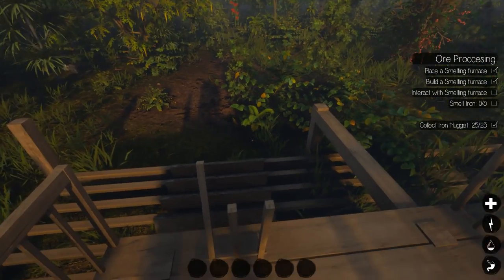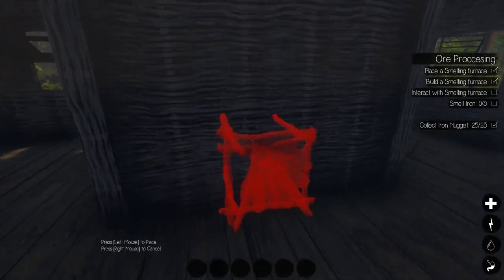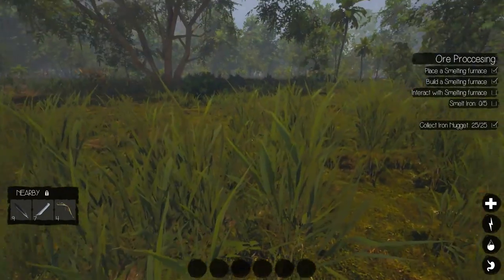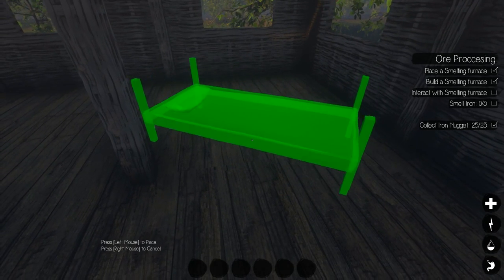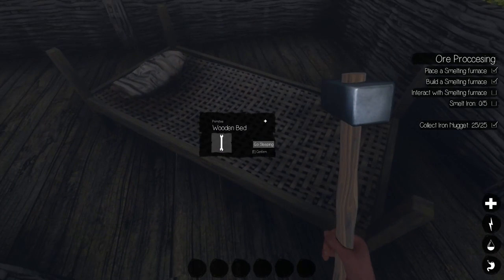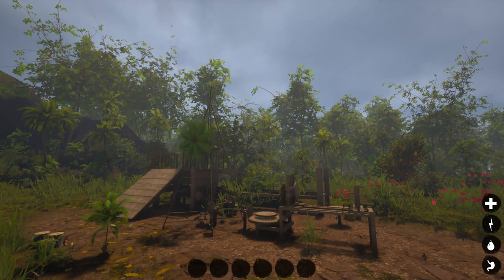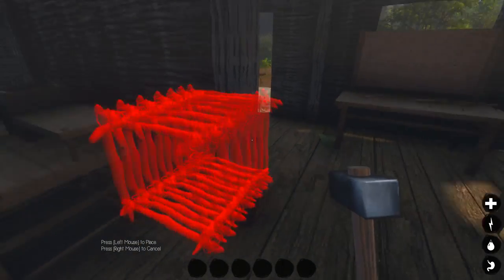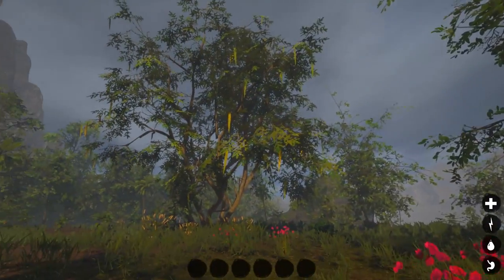Expanding My Possibilities - Journey Of Life - 07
Building new crafting stations to expand my building possibilities.